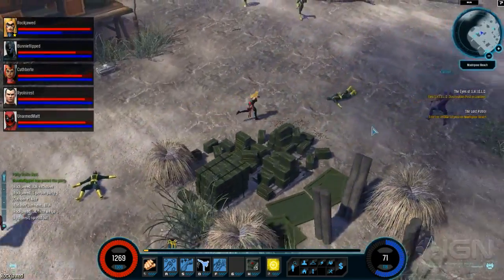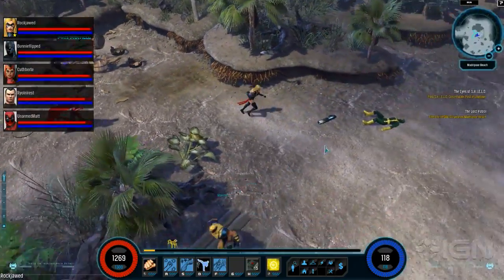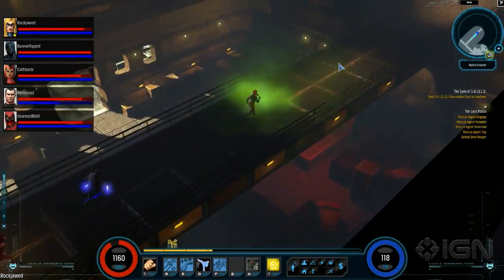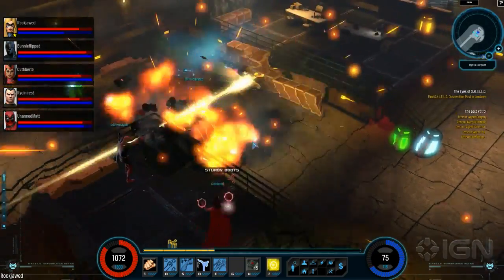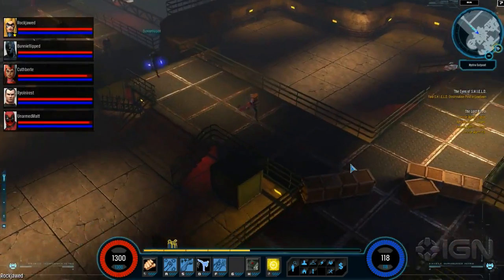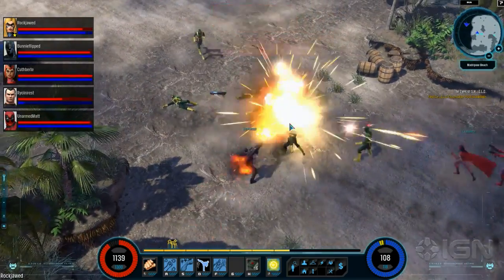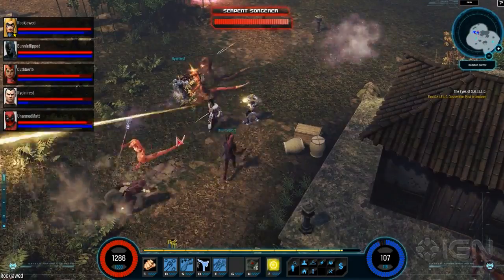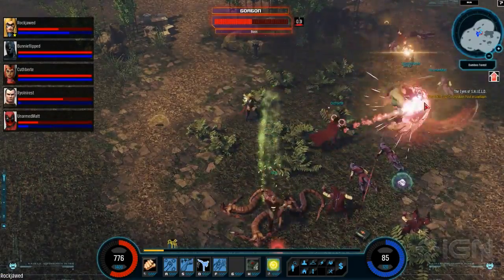IGN Plays Marvel Heroes - Developer Commentary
Click here for the trailer

Gazillion President and CEO David Brevik joins IGN to break down what makes his upcoming Marvel action-RPG special.